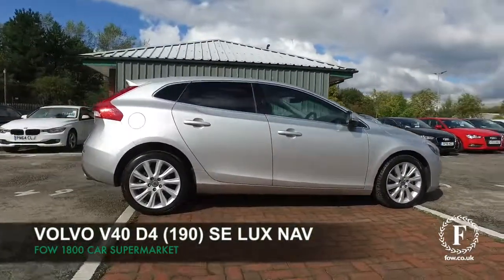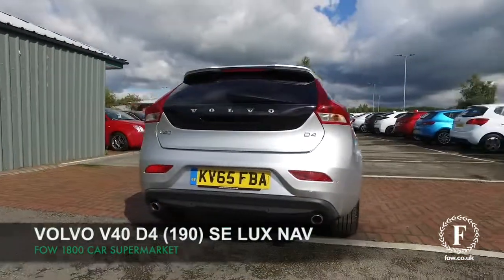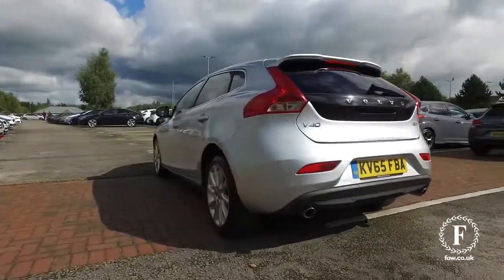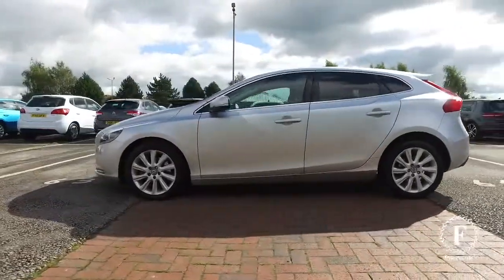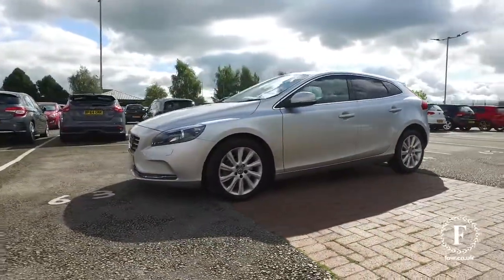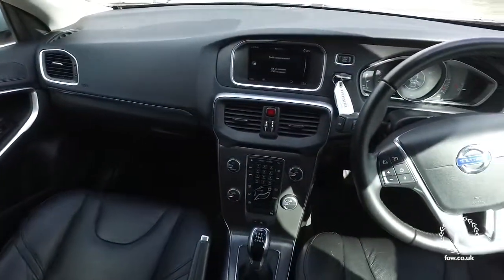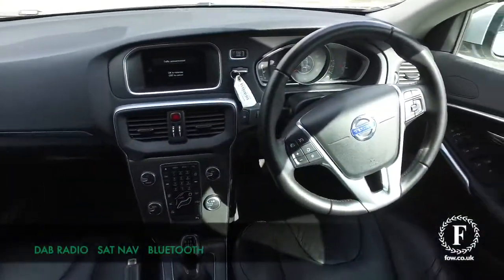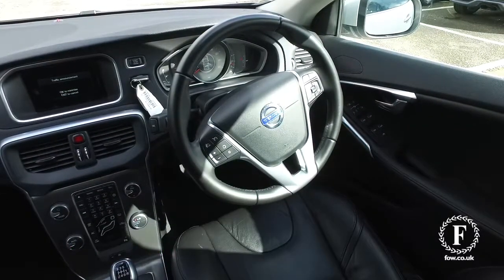VOLVO SE LUX NAV D4 (2015) D4 [190] Se Lux Nav 5dr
DETAILS:
First registered: 09/09/2015
Current mileage: 35380
Registration: KV65FBA
Colour: Silver

FEATURES:
Bluetooth hands free telephone kit,Chronograph instrument dials,Easy fuel capless refuelling system,Information centre,Intelligent driver information system (IDIS),Sensus navigation system,Service interval indicator,Speed limiter,Speed sensitive steering,DAB Digital radio,Steering wheel audio controls,Active bi-xenon headlamps with headlamp cleaning system,Adaptive brake lights,Automatic folding door mirrors with ground lights,Body colour bumpers,Body colour door handles,Body colour door mirrors,Chrome side window trim,Dual exhaust pipes,Electrically adjustable and heated door mirrors,Front and rear electric windows,Headlamp levelling,Home safe and approach lighting,LED daytime running lights,Rain sensor windscreen wipers,Rear wiper,Roof spoiler,12V socket in front + rear tunnel console,5 headrests,60/40 split folding rear seat,Blond headlining,Electronic climate control (ECC),Footwell lights,Forward folding front passenger seat,Front cupholders,Front door step lamp,Front reading lights,Front storage box,Height adjustable drivers seat with lumbar support,Height adjustable passenger seat,Height/reach adjustable steering column,Illuminated driver/passenger vanity mirrors,Isofix attachments on rear seats,Leather gear knob,Leather steering wheel with chrome inserts,Leather upholstery,Lockable glovebox,Passenger lumbar support,Pollen filter,Rear armrest with cupholder,Rear reading lights,Sliding front centre armrest,Theatre dimming interior lights,Ticket holder,WHIPS - Whiplash Protection System,5 x 3 point seatbelts,ABS+EBA,City safety braking system,Drivers knee airbag,DSTC-Dynamic Stability and Traction Control,Dual stage driver's airbag,Dual stage passenger airbag,Front/rear seatbelt pre-tensioners,Hill start assist,Inflatable curtain,Passenger airbag cut-off device,Pedestrian airbag system,Rear seatbelt warning indicator,SIPS (Side Impact Protection System),SIPS airbags,Warning triangle,Anti-theft alarm including immobiliser/volume sensor + level sensor,Deadlocking system,Key integrated remote control central locking,Locking wheel nuts,Diesel particulate filter,Graphite aluminium trim

This used car is for sale at Fords of Winsford Car Supermarket in Cheshire, UK